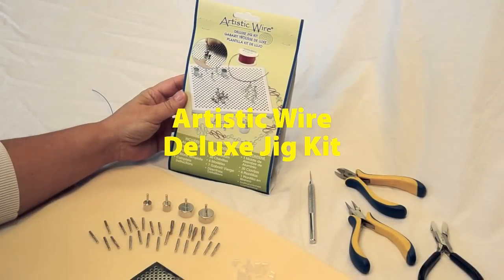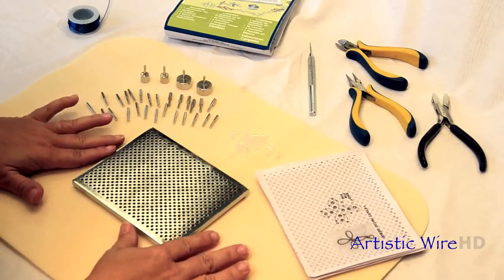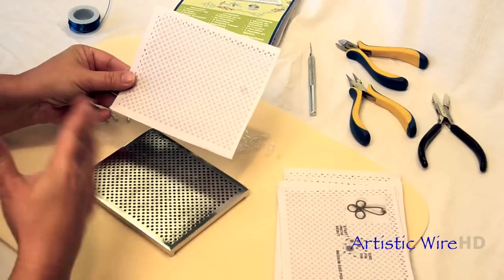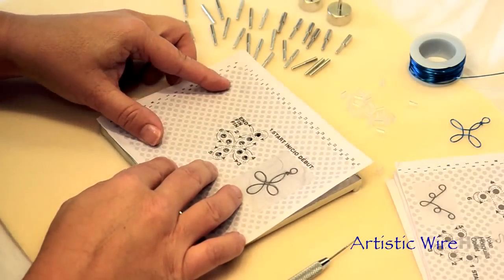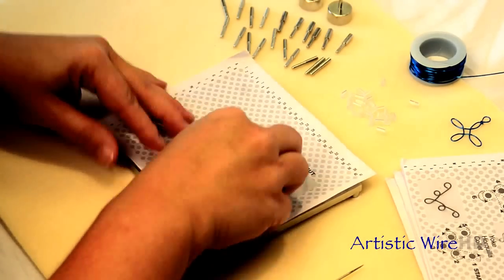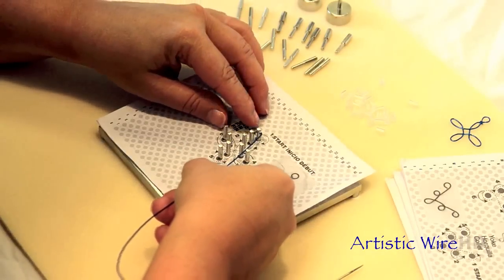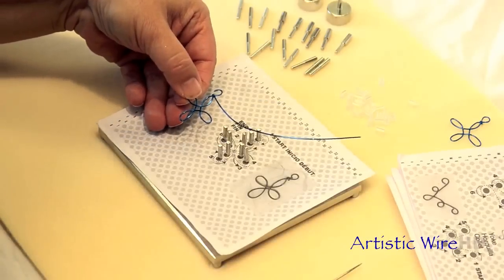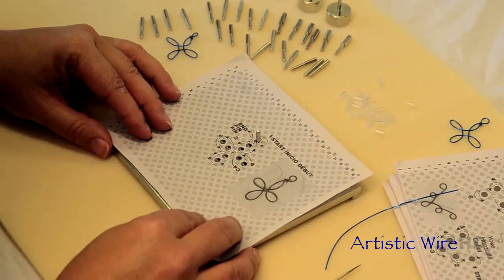Artistic Wire Deluxe Jig Kit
Artistic Wire - Using the Artistic Wire Deluxe Jig Kit.